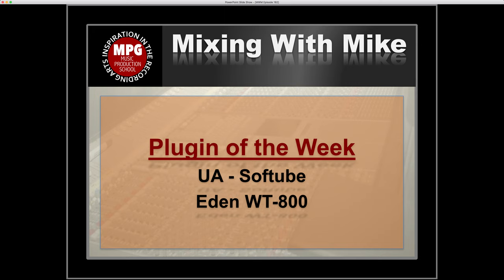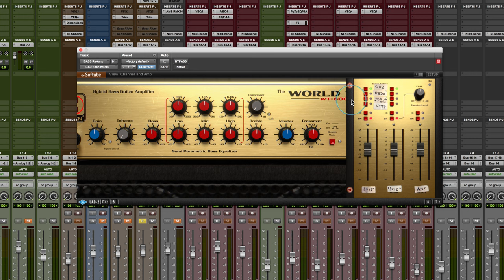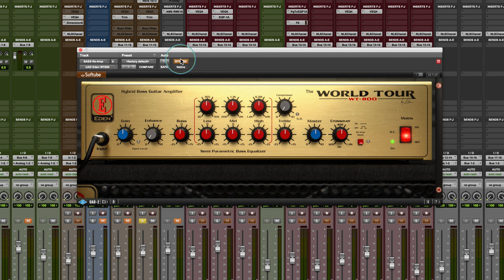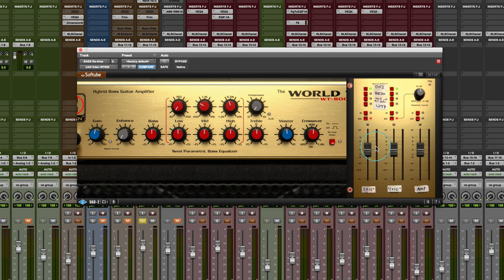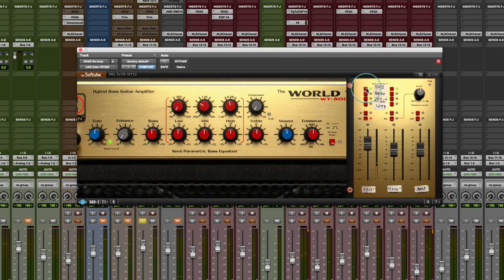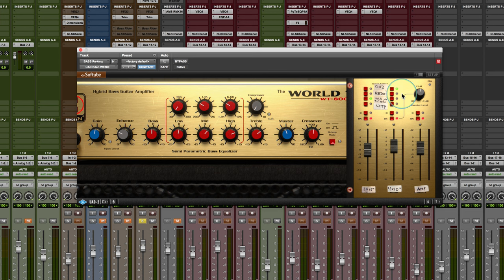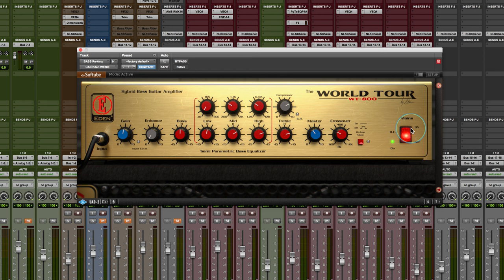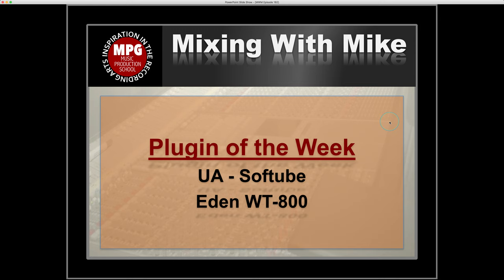UA Softube - Eden WT-800 - Mixing With Mike Plugin of the Week